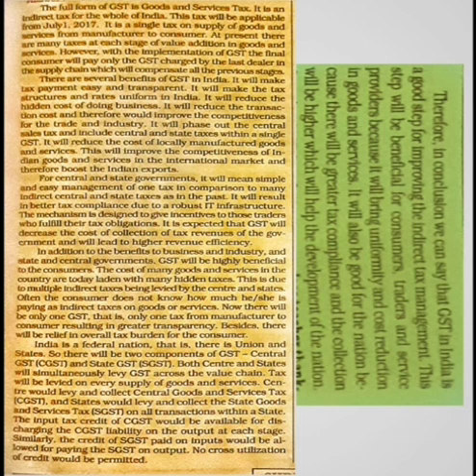Dictation on GST in India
ShortHand Dictation download pdf :-

join us on telegram:-AMAZING STENO
Hindi and English dictation